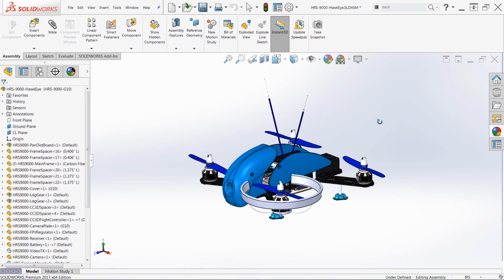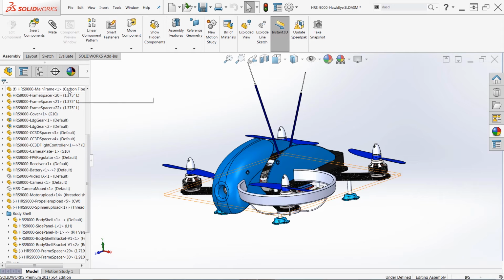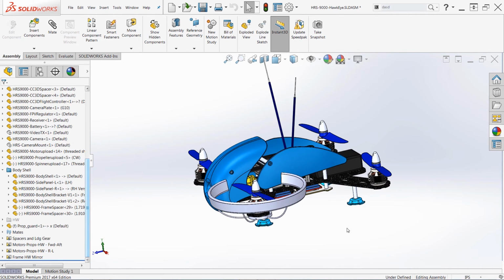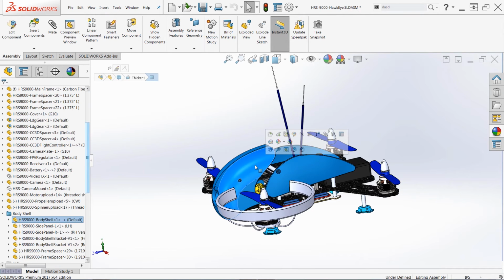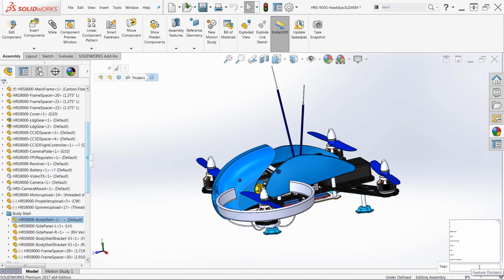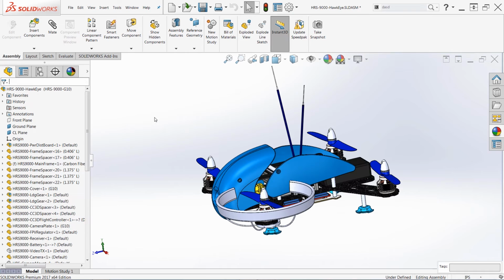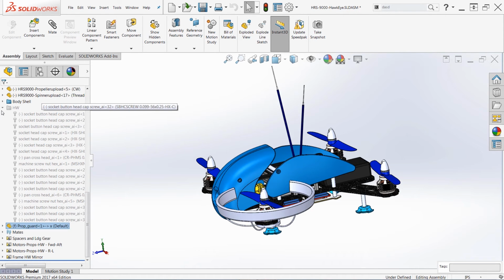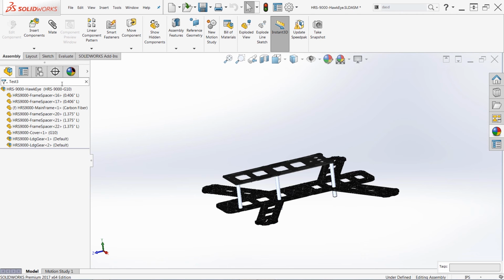Search Your Tree at the Speed of Light with Tags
Are you tired of trying to find that one feature you were working on last week in a complex part? Can’t remember the name of that component in your 500 part assembly? In this article, Hawk Ridge shows you how to add tags to both features and components in your designs, simplifying your search efforts.